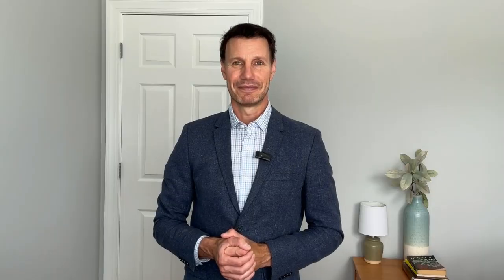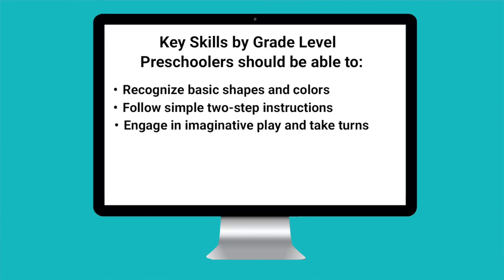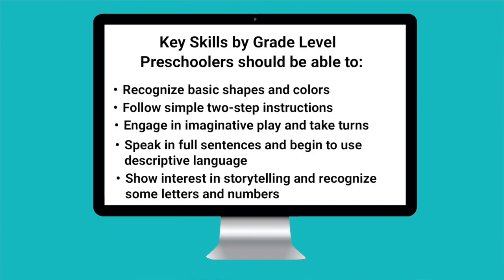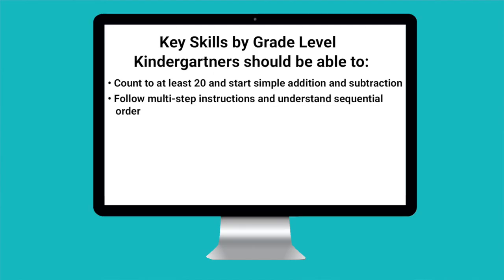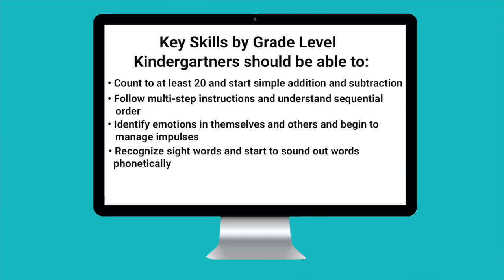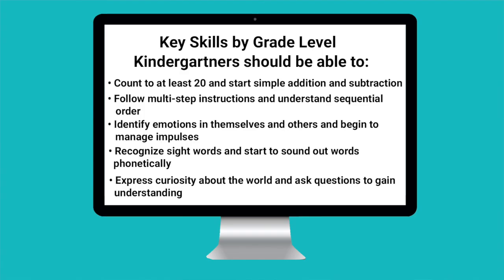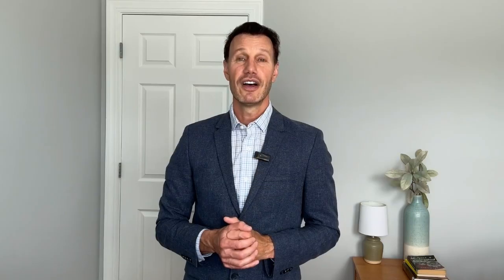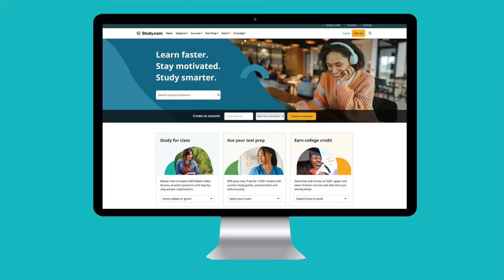Top 5 Mistakes to Avoid When Taking the Praxis Early Childhood Education Exam (5025)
📣Do you need to pass the Praxis Early Childhood Education exam (2025)?

Join test prep expert - Bob - as we walk you through top 5 mistakes to avoid when taking Praxis Early Childhood Education exam. This video will help you learn what not to do on the test day.

🔗 LINKS 🔗

🔎 CHAPTERS 🔎

00:00 - Intro
00:32 - Mistake #1
01:45 - Mistake #2
03:33 - Mistake #3
04:47 - Mistake #4
05:53 - Mistake #5
06:36 - Outro